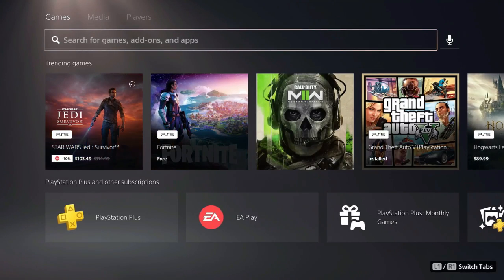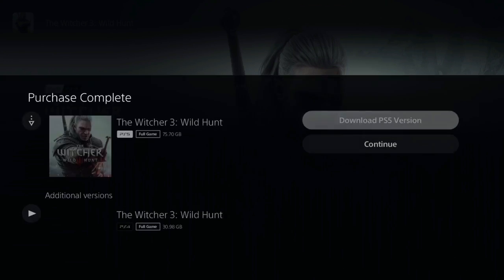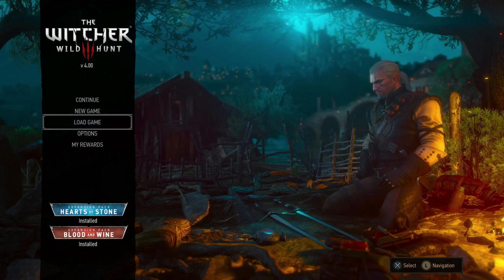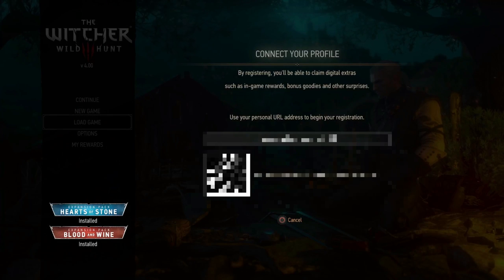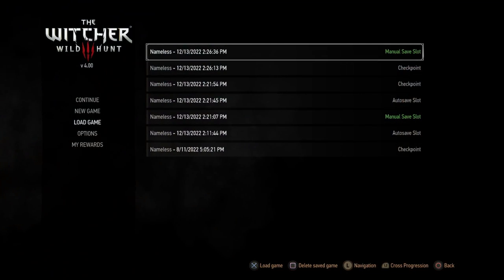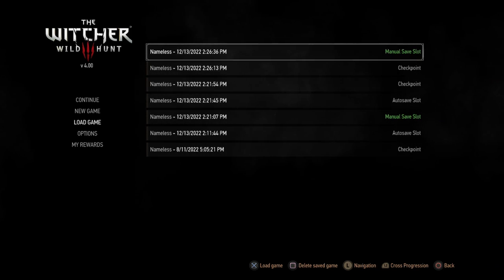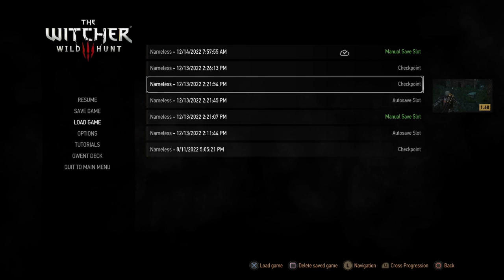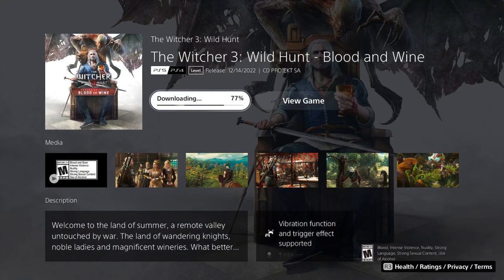The Witcher 3💠How To Upgrade To Next Gen & Enable Cross Save On PS5 With DLC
Took me 3 hours to piece this crappy video together. I hope it helps 1 person out.
How To Get The Next Gen - 0:00
How To Get Cross Save - 1:47
Download The DLC On PS5 - 4:53
Cross Progression Explained - 7:14